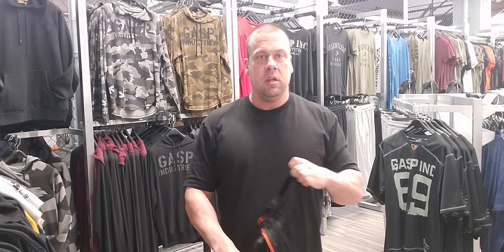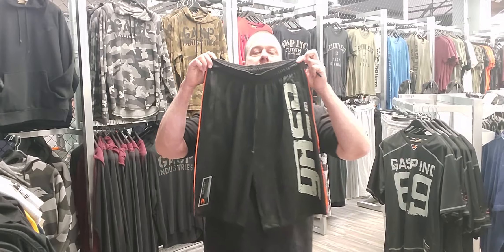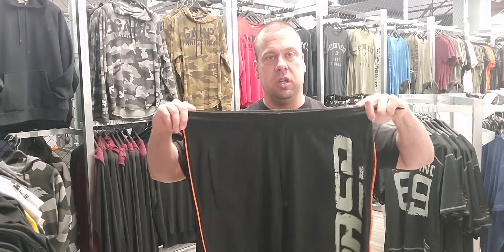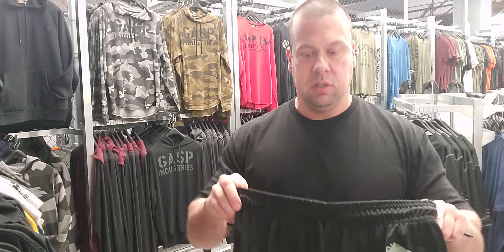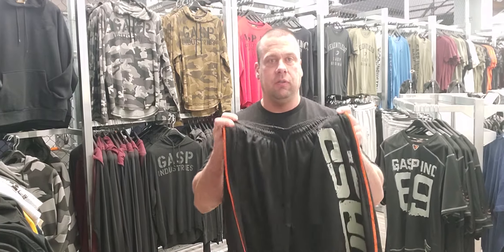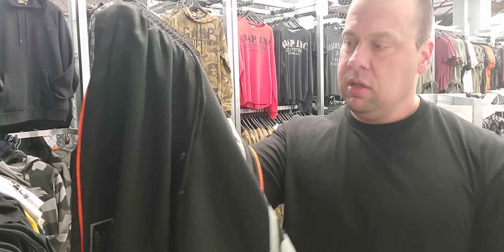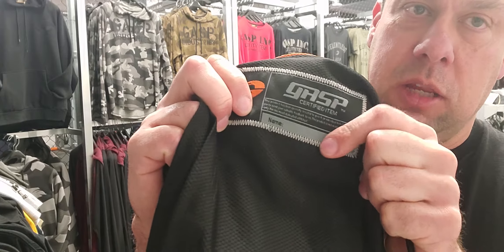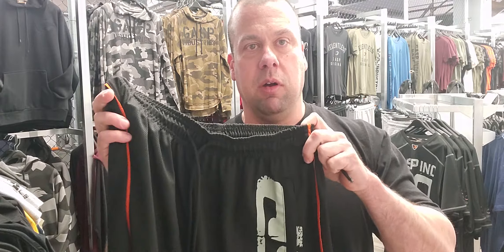GASP Pro Mesh Shorts are our all time best seller. MUST HAVE!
DURABLE GASP MESH
The GASP Pro Mesh Shorts are designed for athletes who wants to stand out! They feature a massive GASP print at the front leg and an item name badge at the side bottom. The breathable shorts feature an elastic waistband with an adjustable drawcord as well as front pockets with zippers. Let’s face it – these are the perfect shorts for those truly intense, hardcore gym sessions.

Product Highlights
regular GASP fit true to size guide
adjustable elastic waistband
hits just past knee
zipper pockets

GASP Pro Mesh Shorts
Built for The Gym or your GASP Life with

flexible 100% polyester mesh

Regular GASP fit engineered for bodybuilders.

Hits just below the knee for most.